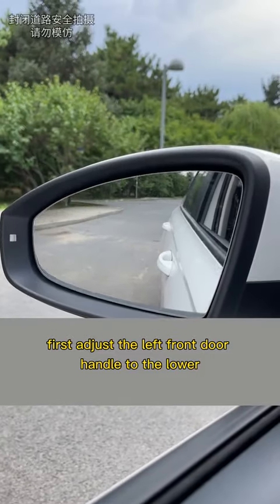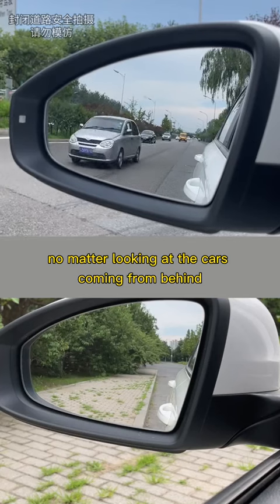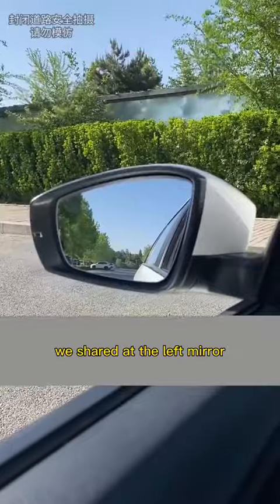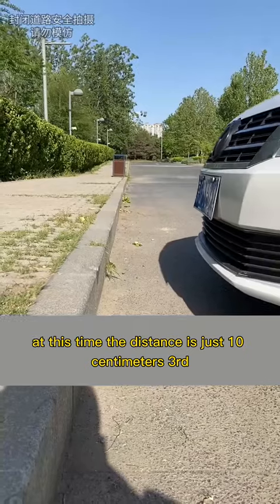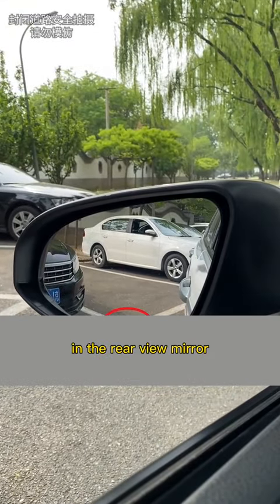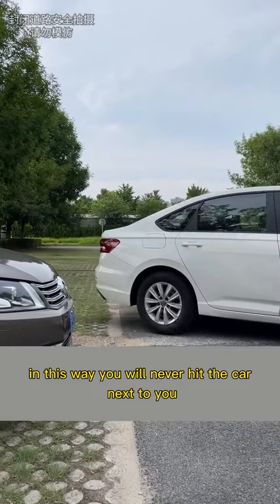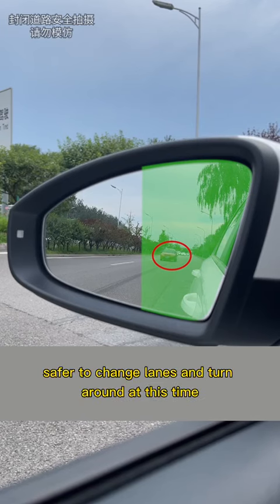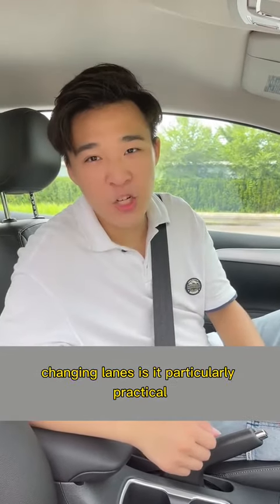Did you learn this trick in your driving school? Made by @lianggeshuoche